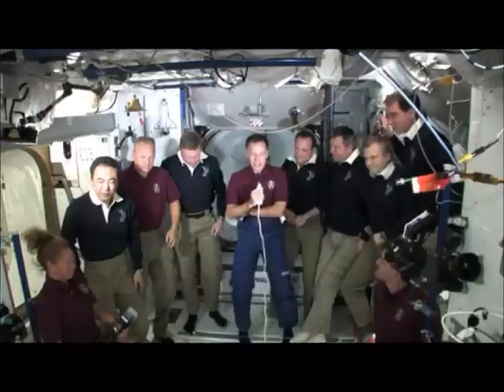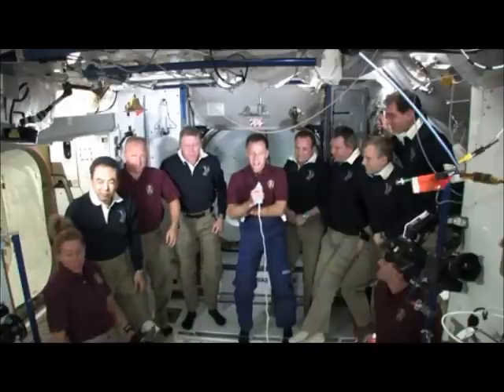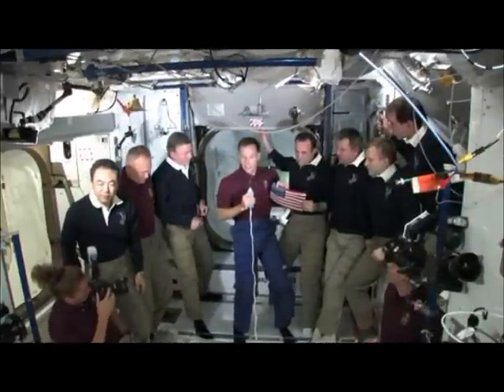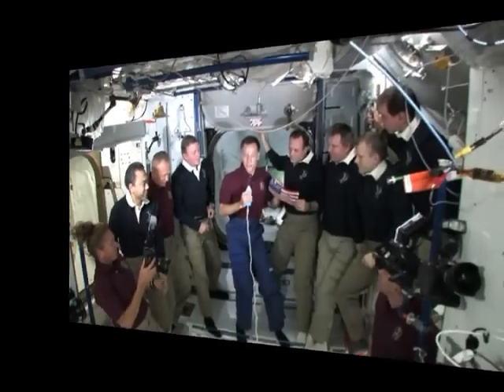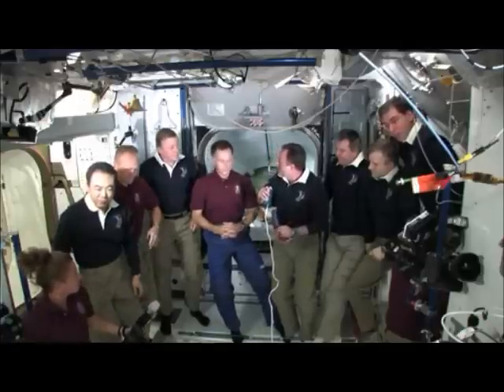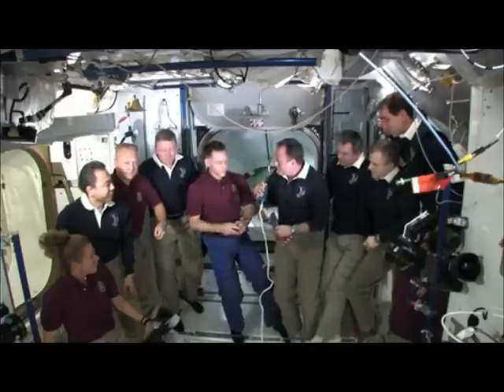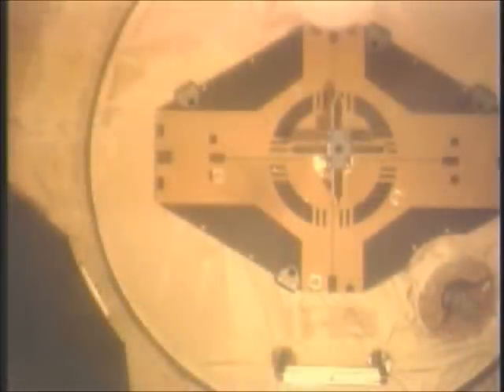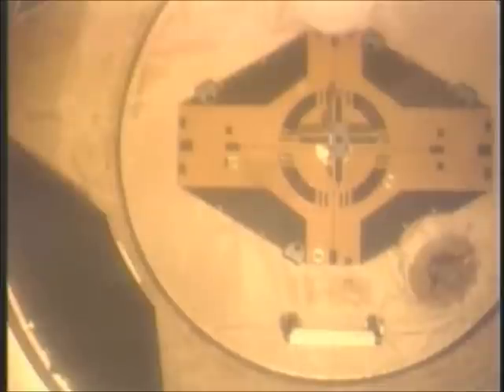The STS 135 Crew Farewell Ceremony and Hatch Closing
The STS-135 and Expedition 28 crews hold a farewell ceremony and close the hatches between the International Space Station and space shuttle Atlantis. The hatches between the spacecraft were open for seven days, 21 hours and 41 minutes.